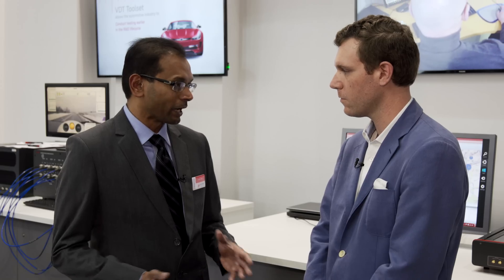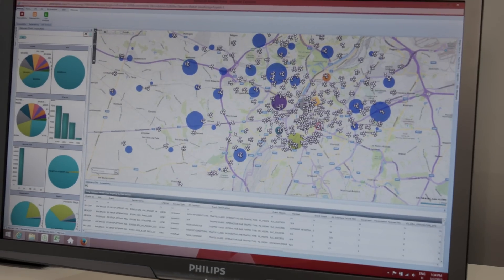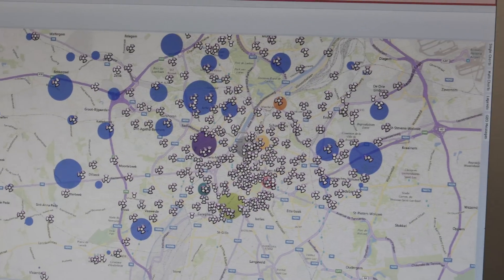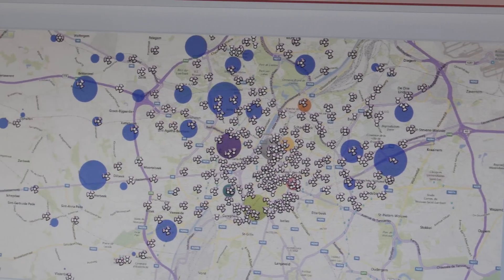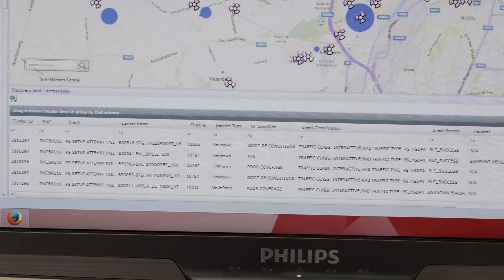MWC 2017: Benefits, deployment and UX of Keysight's Nemo Xynergy Geospatial Intelligence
Ashok Sethu, Sr. Director, Data Analytics Enterprise Solutions, Keysight Technologies, discusses the benefits, deployment, and user experience of Keysight's Nemo Xynergy Geospatial Intelligence solution and how it will work with 5G and IoT.